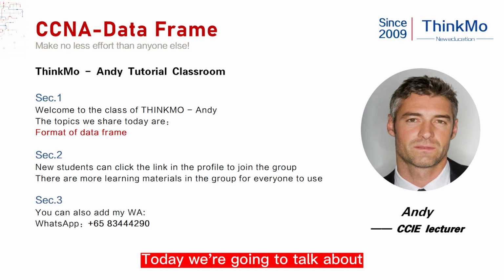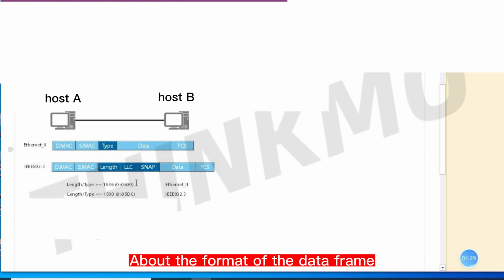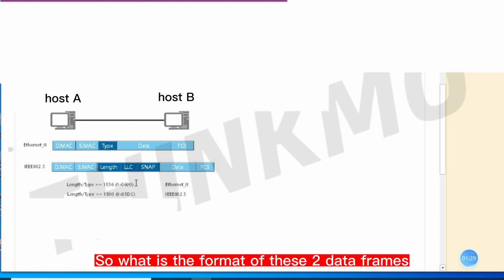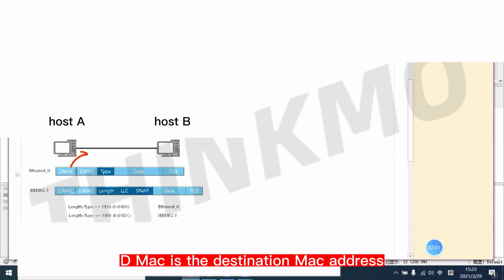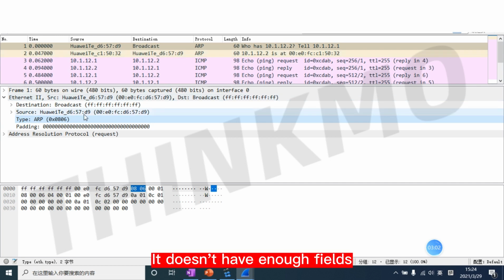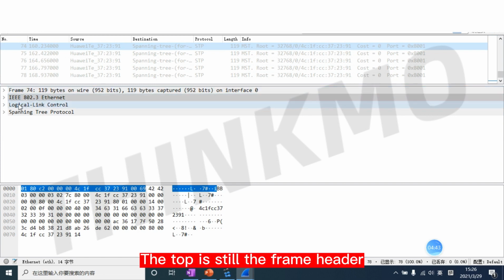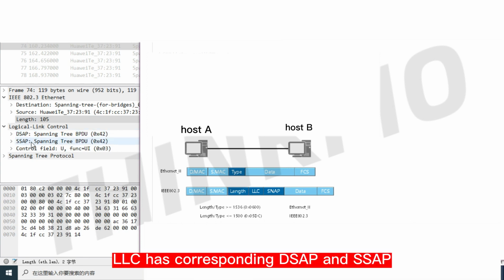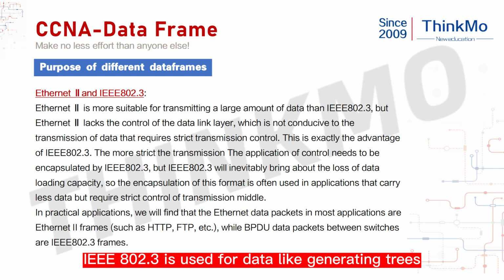【ThinkMo】Format of data frame